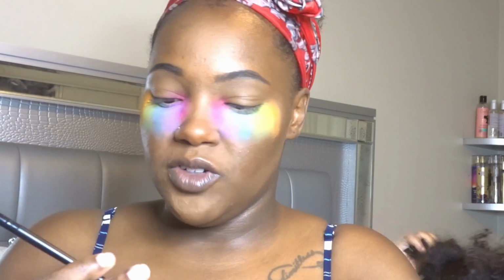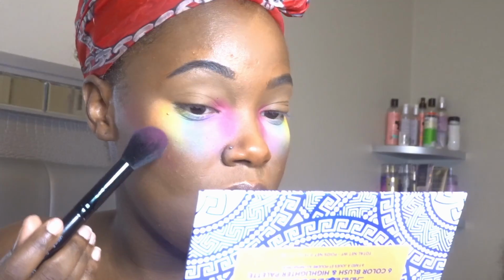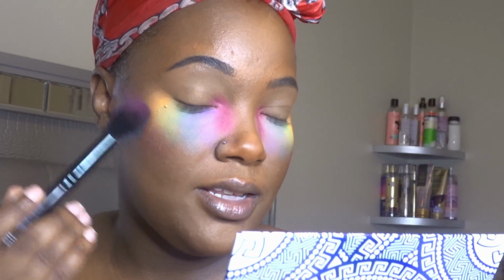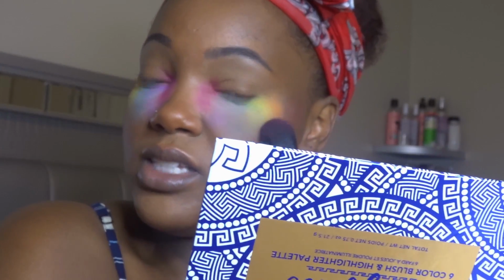A Very CHAOTIC Black Phone Review | Movies & Makeup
Hey friends! We've officially reached the season of giving! Everyone is in the holiday spirit and it's time to finish up your shopping for the ones you love! Sometimes it can be hard thinking of good gifts for your loved ones to show them how much you appreciate them! So I'm here to help you out!

In this video, I give you a list of different gift ideas for the makeup lover in your life! If you have a gal (or guy) who loves all things beauty and makeup, this list is for you! All of my suggestions are perfect for anyone who loves makeup! Let's take the stress out of your shopping!

LINKS TO THE ITEMS MENTIONED IN THE VIDEO
Makeup Travel Case
Makeup Train Case
Makeup storage
Makeup headbands
Face sheet masks
Lip Scrub kit
Makeup brush cleaner
Automatic makeup brush cleaner
Makeup brush sets-

00:00 - intro
01:58 - Makeup travel case/train case
02:29-Makeup storage containers
03:14 - Makeup headbands
03:39 - Skincare sets/Face masks
04:38 - Lip treatment kit/Lip scrub
05:05 - Makeup Brush Cleaner
05:46 - Makeup brushes
06:19 - Eyeshadow palettes
10:12 - Perfume Sets
11:35 - Makeup gift sets
12:08 - Gift cards
12:46 - outro

Music 🎶
Intro: Special Rework-EST Gee